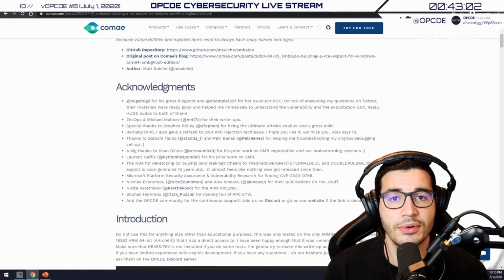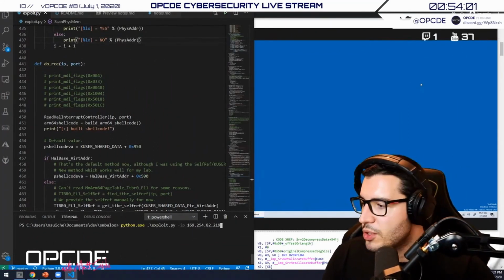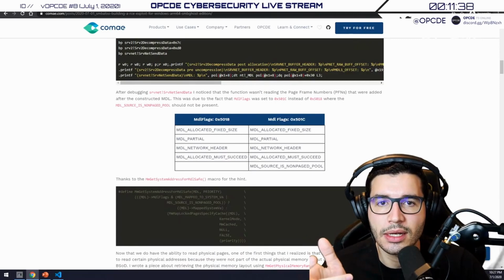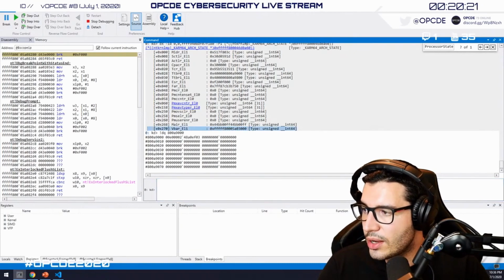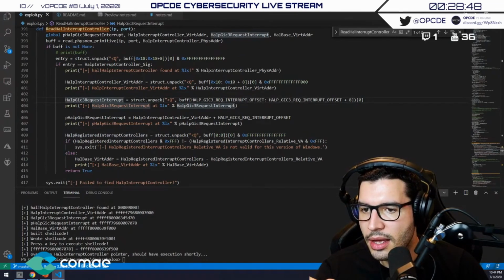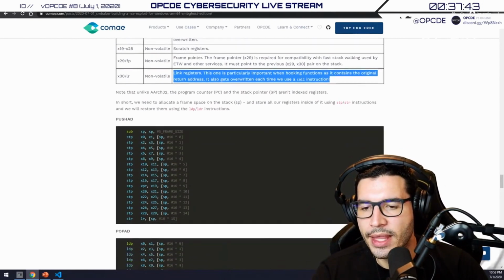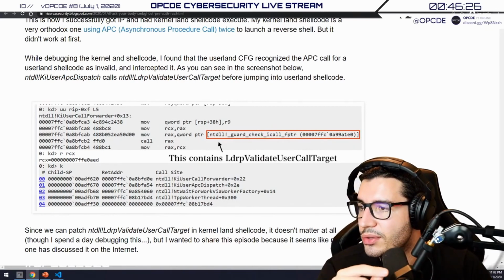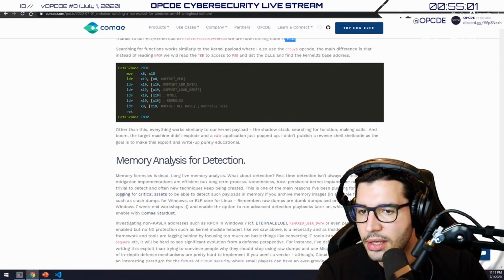vOPCDE #8 - SMBaloo: From zero to hero (Matt Suiche, Baloo)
SMBaloo: From zero to hero - Building the first public RCE Exploit for Windows ARM64 (SMBGhost Edition)

Conference organizers asking for an abstract again! This presentation will be my journey in building the first public Windows ARM64 exploit (SMBaloo) where I took advantage of the SMBGhost bug and exploit of chompie1337 to port it, come up with new techniques and build my payloads for Windows ARM64. Code will be released on GitHub with a nice article.

Matt Suiche, (Founder at Comae & OPCDE)
Baloo, (Number #1 Best Dog @ OPCDE)